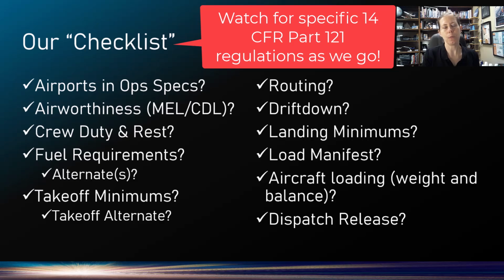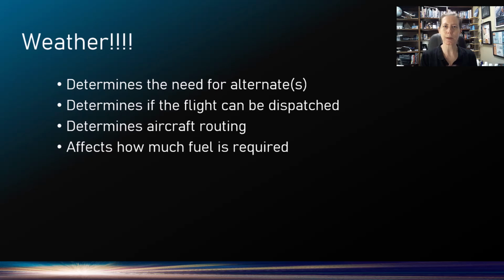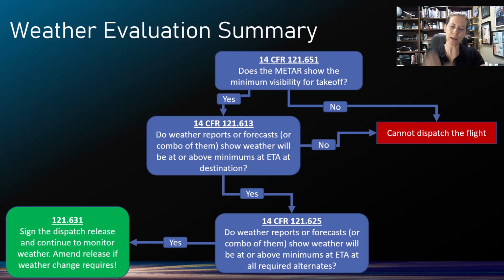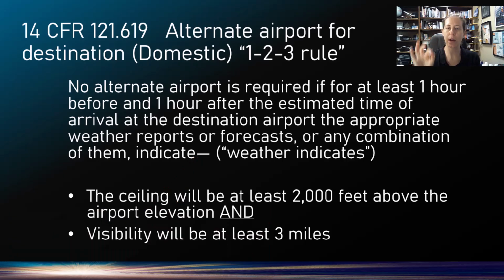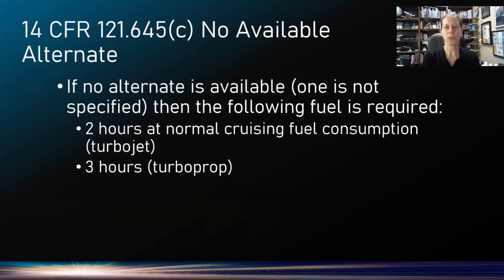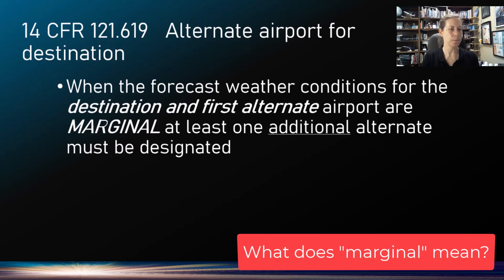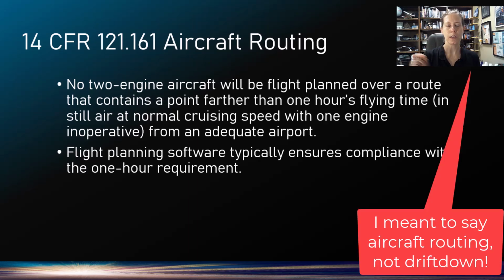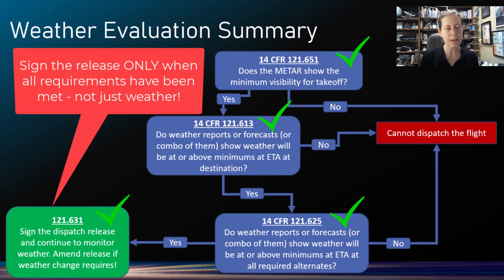Part 121 Airline Ops Dispatch Regulations: Departure Checklist Review Pilot & Dispatcher Study Guide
This video breaks down many (not all) regulations covering whether an air carrier operating under 14 CFR Part 121 can operate a flight. This includes a high-level overview of alternates, departure visibility, fuel planning, takeoff alternates, driftdown, MELs, CDLs, routing, flight releases, and more!

Check out study flow charts (free PDF files on my website) to help you understand the regulations covered in this video

ORIGINAL video about derived alternate minimums and C055 (please understand it was a VERY early video for me!)